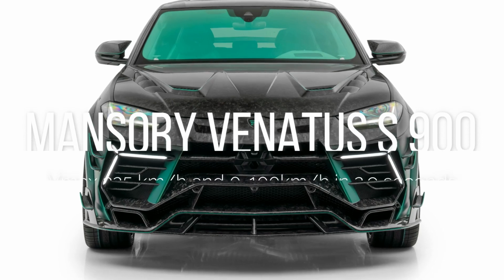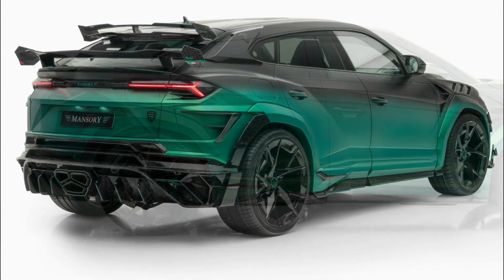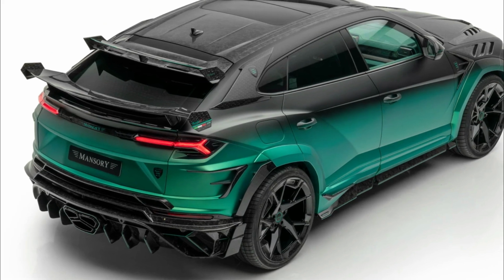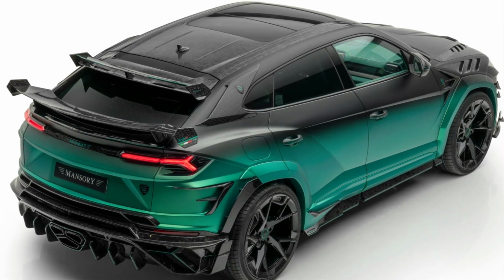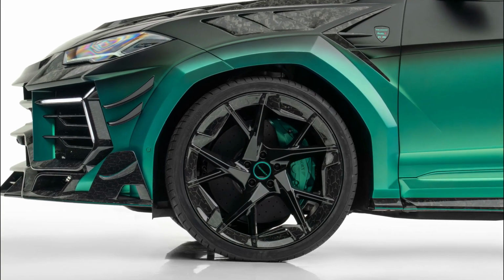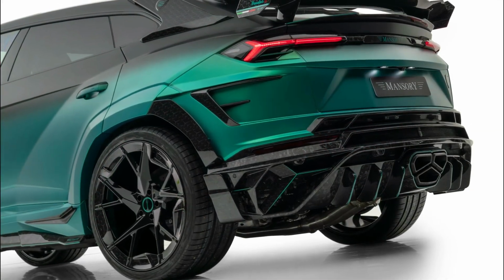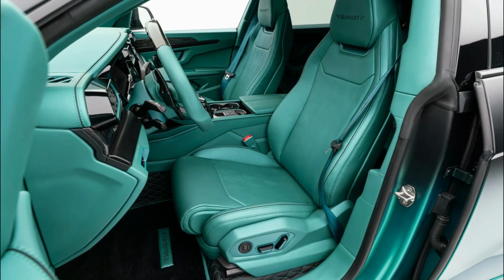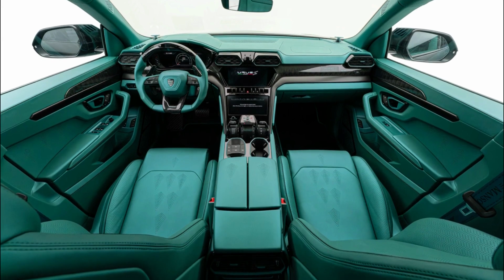Luxury Transformed: Introducing the High-Performance MANSORY Venatus S Based on Lamborghini Urus S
The Lamborghini Urus, post-facelift, remains a standout in the luxury off-roader domain with two model variants, drawing attention as a favored base for complete conversions by MANSORY worldwide. Following the triumphant launch of the "MANSORY Venatus EVO C," a 2-door coupé, MANSORY introduces the updated "MANSORY Venatus S," enriching the esteemed "Venatus family." Offering the first 9 vehicles with a standard full carbon roof, this SUV beckons enthusiasts seeking exclusive body modifications. The "Venatus S" boasts carbon fiber elements, redesigned front and rear sections, striking daytime running lights, enhancing the vehicle's aesthetics. Notably, the technical prowess is evident in the 24-inch "YN.5 Air" alloy wheels and a V8 twin-turbo engine tailored by MANSORY engineers, elevating its power to 900 hp, achieving remarkable performance stats of Vmax 325 km/h and 0-100 km/h in 2.9 seconds. The interior offers customizable options, showcasing meticulous attention to detail, making the "MANSORY Venatus S" an epitome of bespoke luxury and performance in the automotive realm.